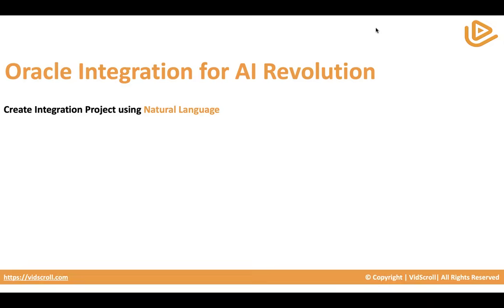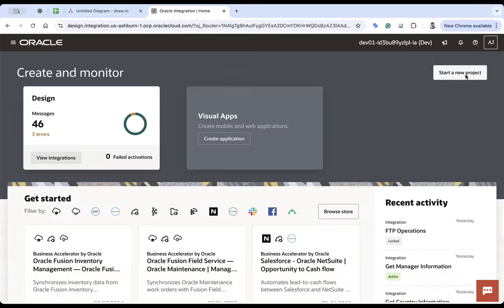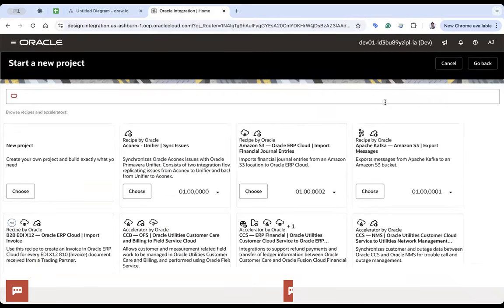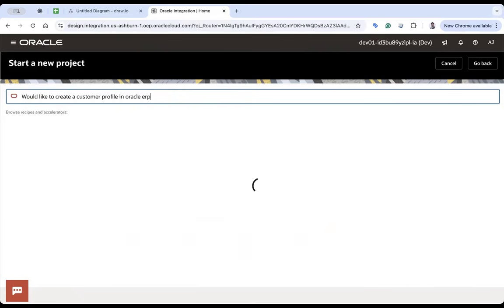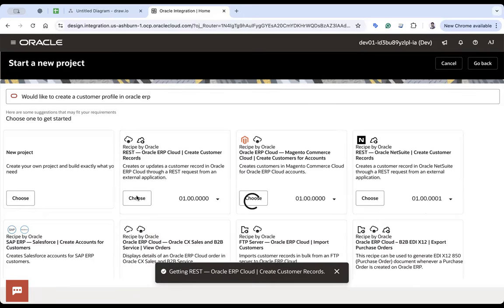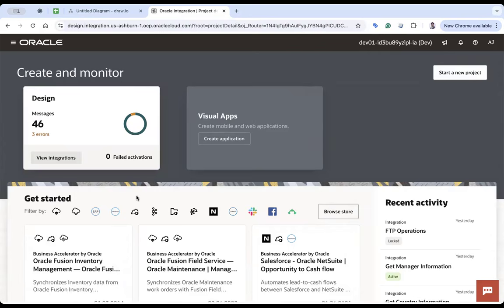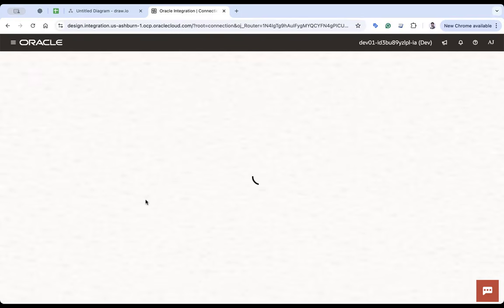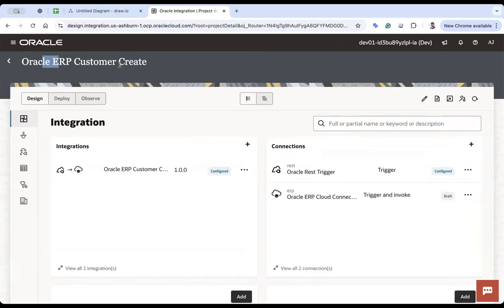Use Existing Marketplace to Design Projects Using Natural Language | Oracle Integration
In this video, we demonstrate how you can build an Oracle Integration Cloud (OIC) project using natural language—no complex configurations, no deep technical effort. By leveraging AI-driven capabilities, OIC can understand business intent and automatically suggest to you to choose from the existing Marketplace prebuilts.

🔹 What you’ll learn:

- How natural language can be used to design OIC integrations
- Converting business requirements into working integration flows
- Reducing development time with AI-assisted integration design
- Real-world use cases for faster ERP, SaaS, and application integration
- How this approach empowers both developers and functional users

👍 Like | 💬 Comment | 🔁 Share to spread the word on Oracle’s intelligent integration capabilities!